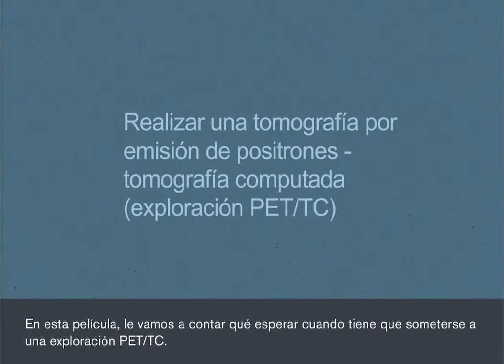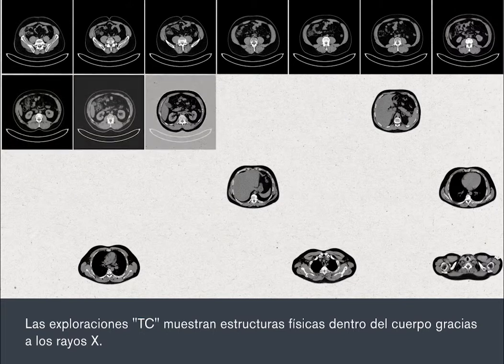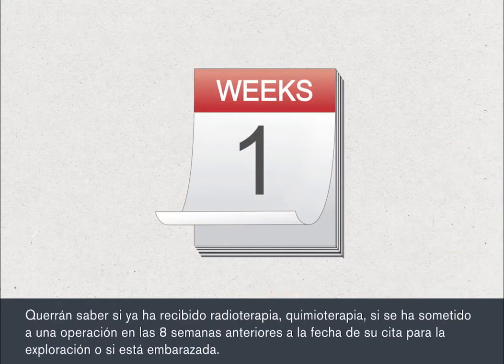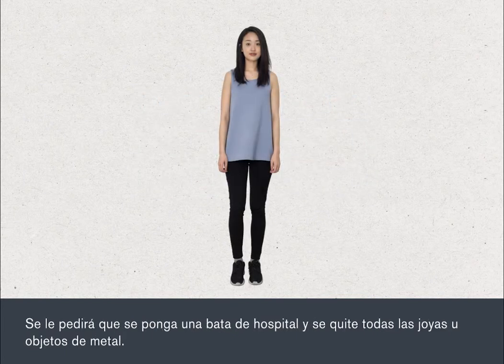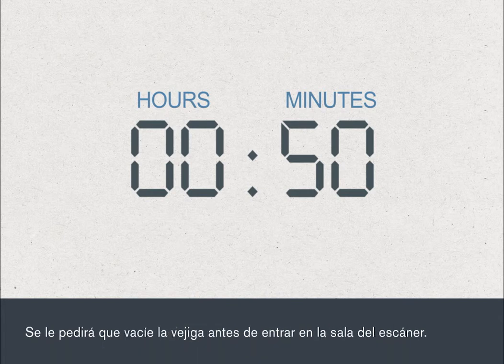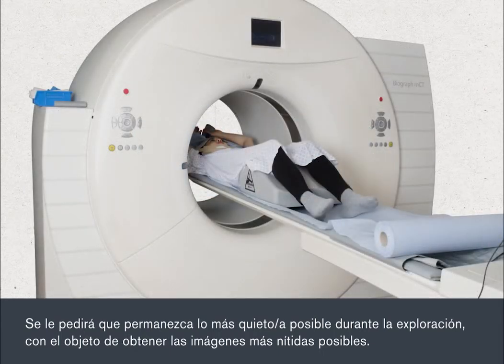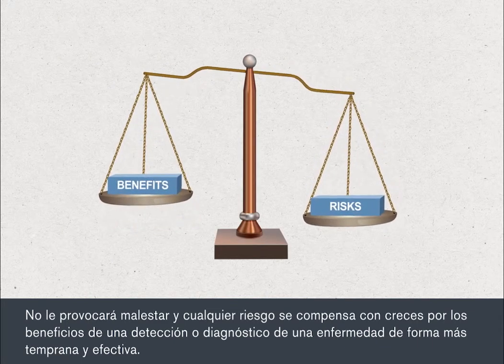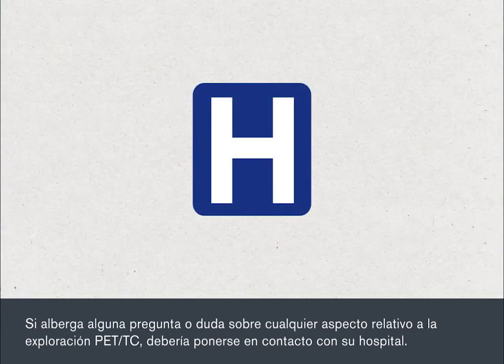PET CT (Spanish) / tener una tomografía PET-TC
In this film, we’re going to tell you what to expect when you have a PET CT.